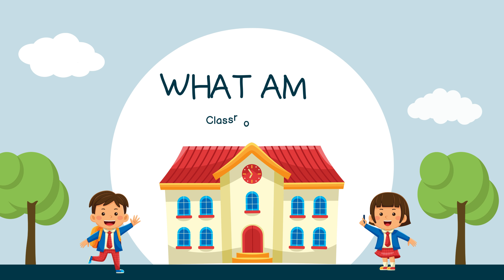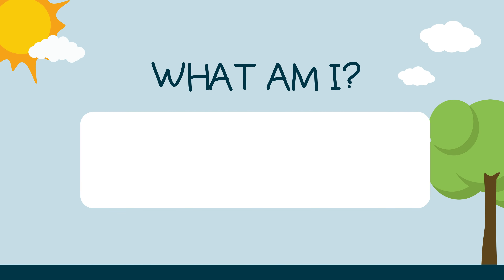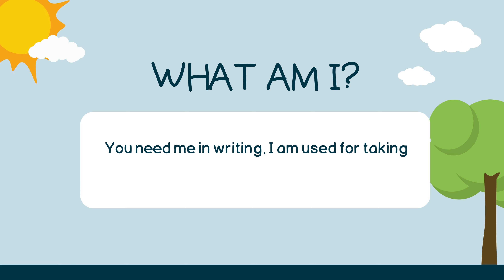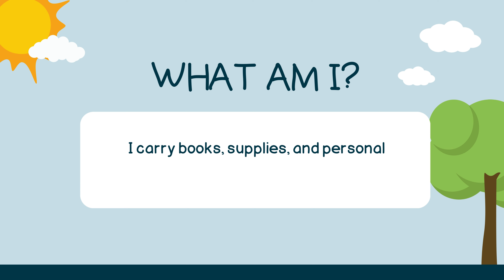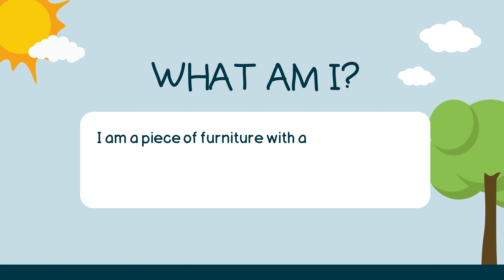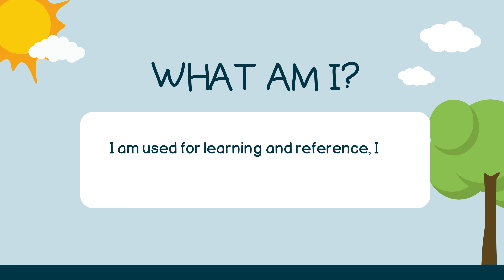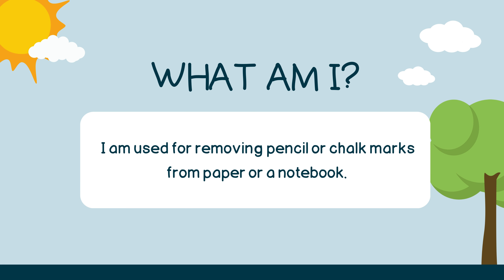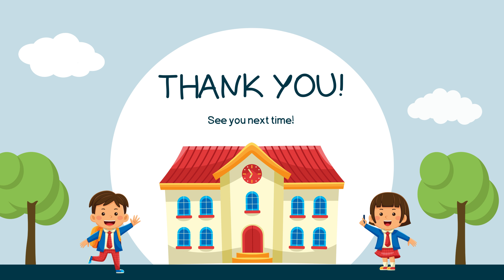"Can You Name These Classroom Objects? Quiz Time!" | Classroom Objects Game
Classroom Objects Game | English Vocabulary Games | Guess the Classroom Object ESL Game

Welcome to English Gyaan Channel.